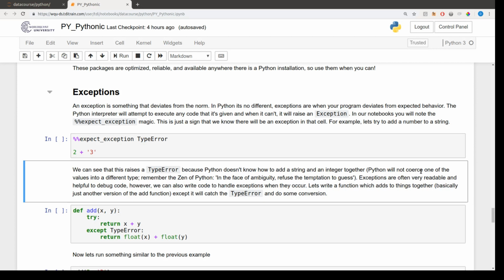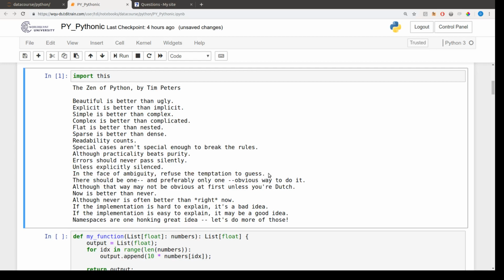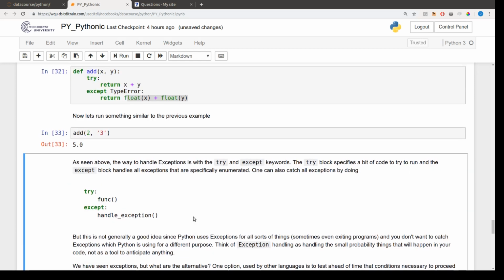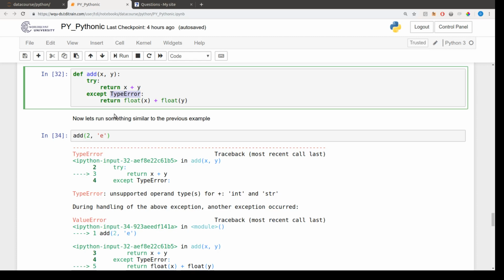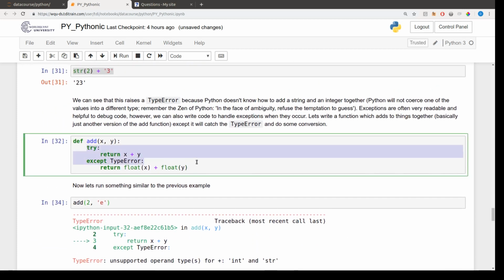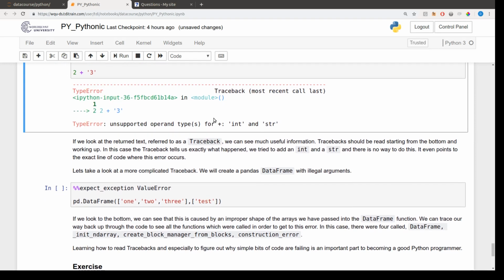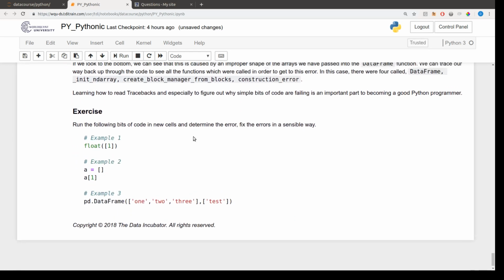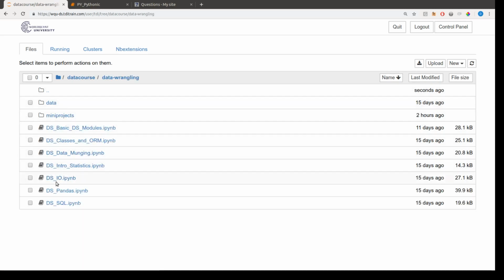Unit I: 3.1.3 Exceptions & Debugging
This video explains Python exceptions and debugging, as well as how to handle exceptions that we might expect to encounter.